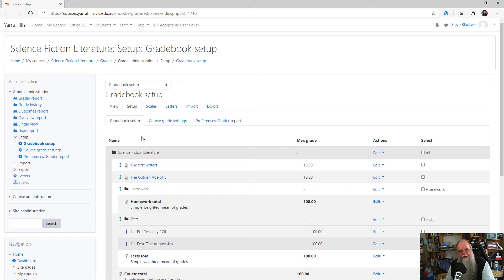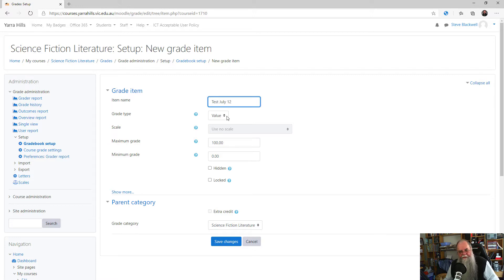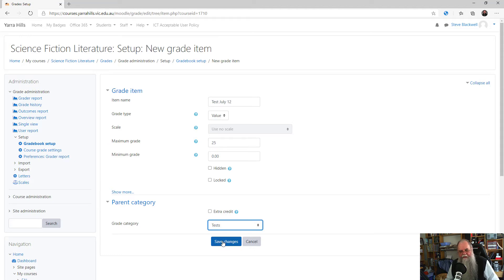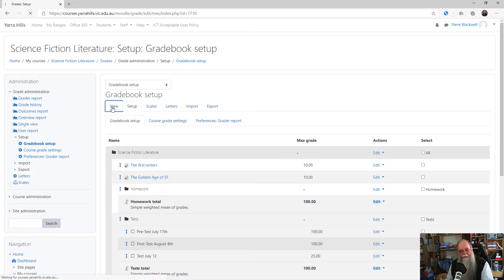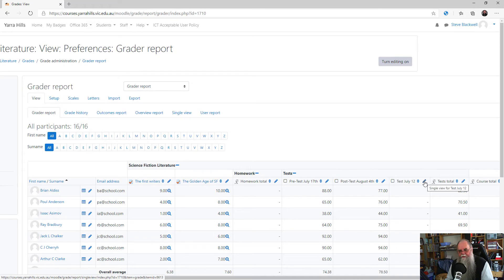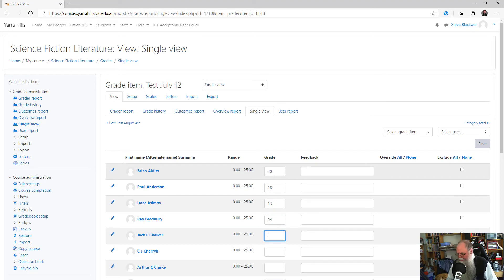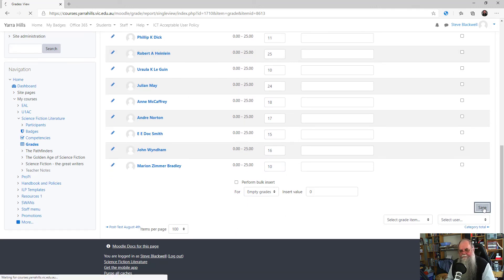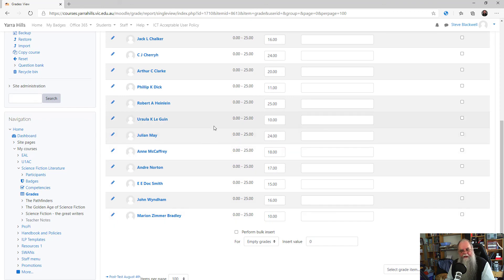Moodle - adding grades manually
You can enter grades for any assessment task into the gradebook quickly and easily.